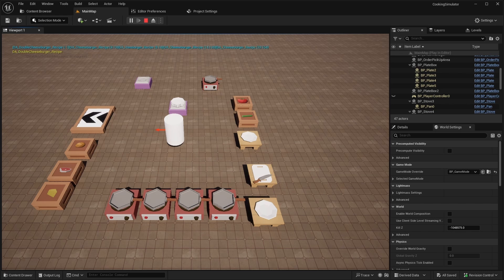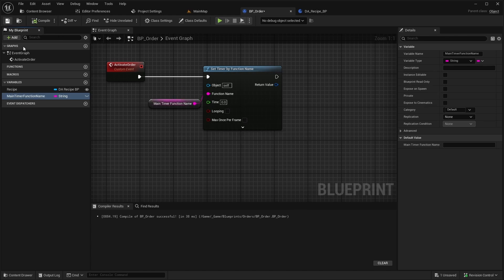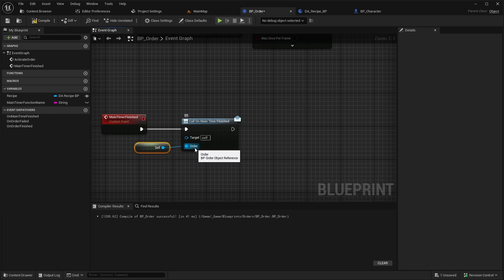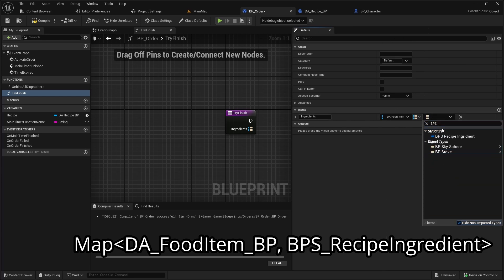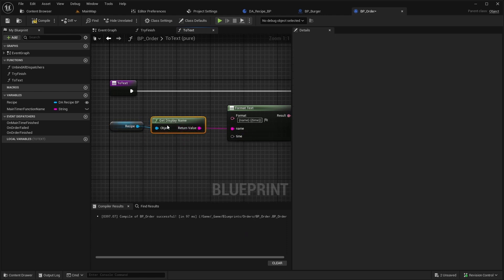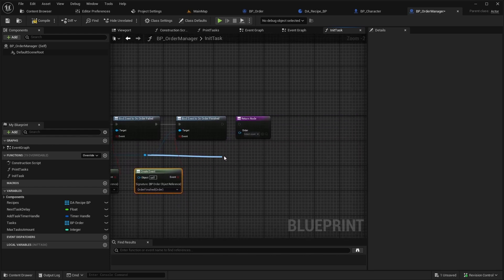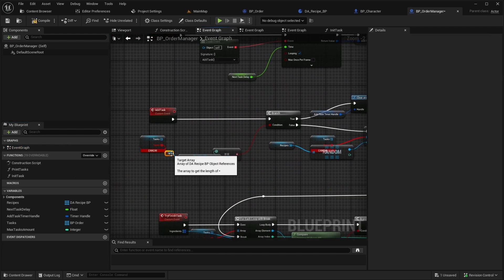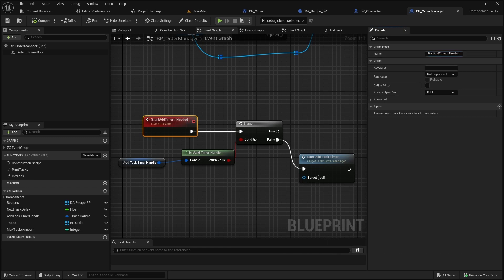Cooking Simulator EP.22 - Order System pt. 2 - UNREAL ENGINE 5.5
Hello everyone! Welcome back to the Cooking Simulator Tutorial.
In this episode, we’ll be adding timers to our ordering system